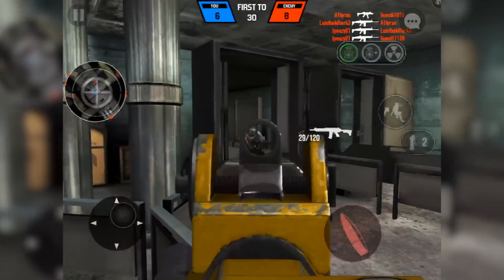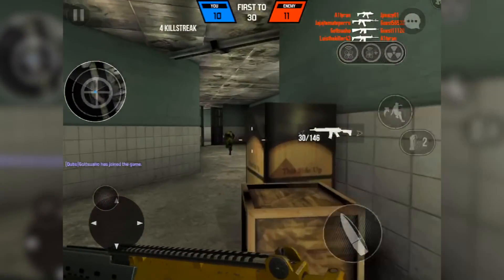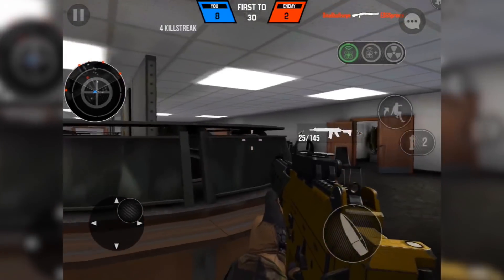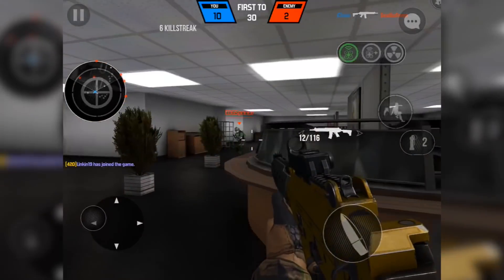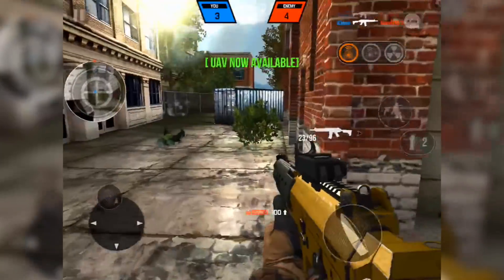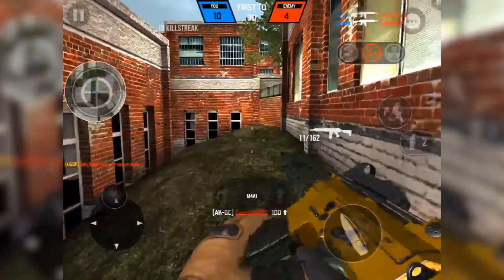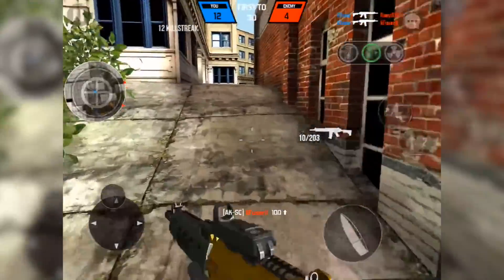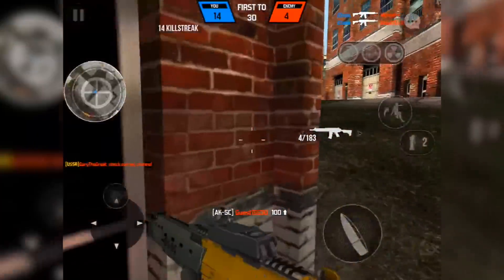Bullet Force - AK-5C REVIEW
Bullet Force - AK-5C REVIEW Gameplay with the new early access weapon from the latest update. Also this update. Hardcore mode added. Hit detection fixed. Watch the gameplay and tell me what you think of the weapon. OP or balanced?